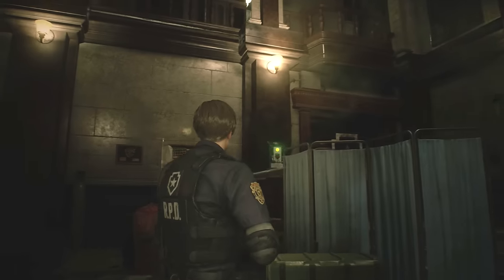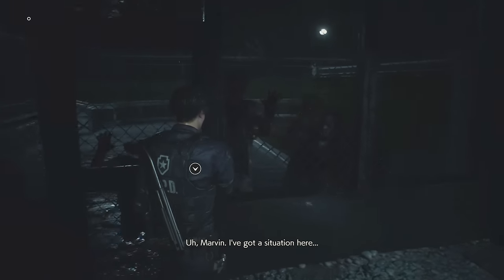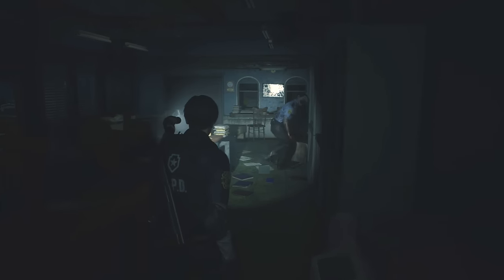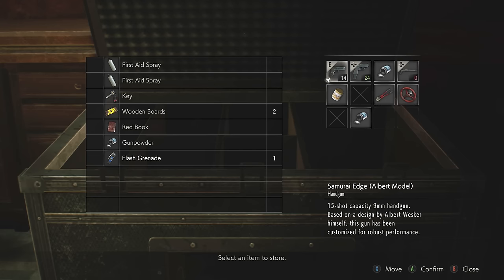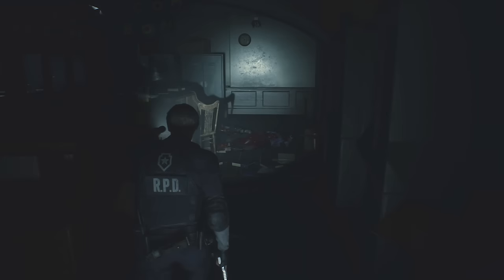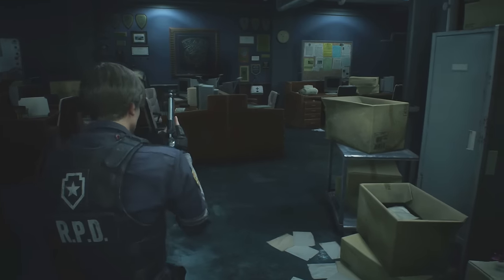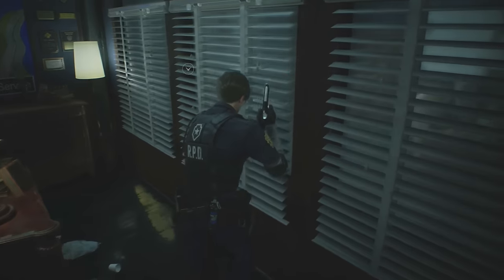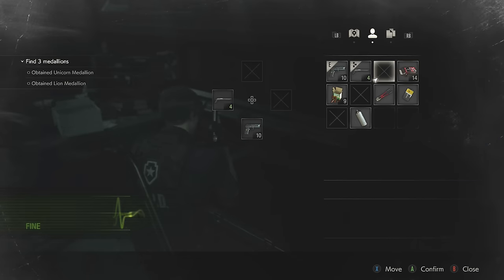RESIDENT EVIL 2 REMAKE Walkthrough Gameplay Part 2 - CLAIRE (RE2 LEON)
Remake Resident Evil 2 (RE2) Gameplay Walkthrough Part 2 includes a Review, Leon Story Gameplay and Campaign Main Mission 2 for PS4 Pro, Xbox One X and PC. My Resident Evil 2 Remake Gameplay Walkthrough will feature the Full Game Story Campaign.

Resident Evil 2 is an upcoming survival horror game developed and published by Capcom. It is a remake of the 1998 game Resident Evil 2. Players control rookie police officer Leon S. Kennedy and college student Claire Redfield as they attempt to escape from Raccoon City during a zombie apocalypse. It is scheduled for worldwide release for the PlayStation 4, Windows, and Xbox One on January 25, 2019.

Resident Evil 2, known in Japan as Biohazard 2, is a survival horror game developed and published by Capcom and released for the PlayStation in 1998. The player controls Leon S Kennedy and Claire Redfield, who must escape Raccoon City after its citizens are transformed into zombies by a biological weapon two months after the events of the original Resident Evil. The gameplay focuses on exploration, puzzles, and combat; the main difference from its predecessor are the branching paths, with each player character having unique storylines and obstacles.